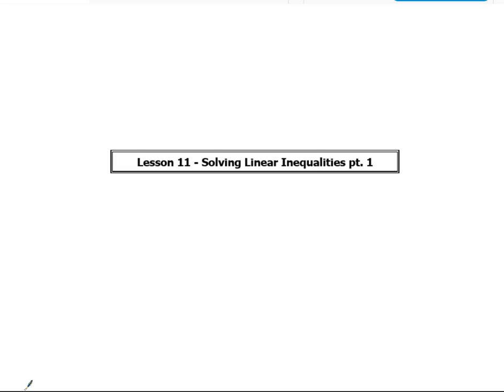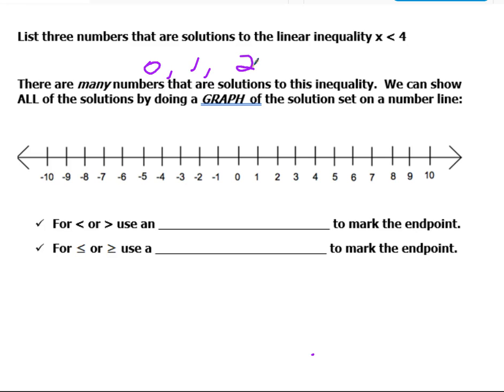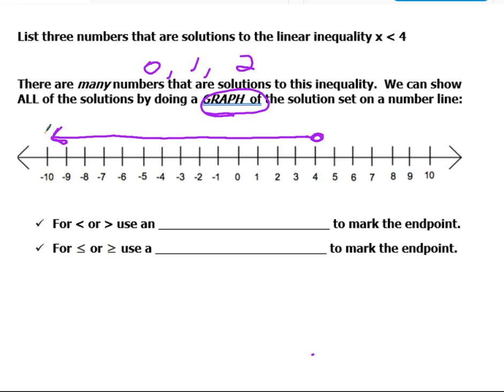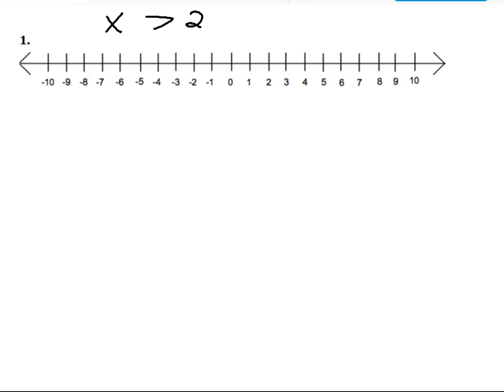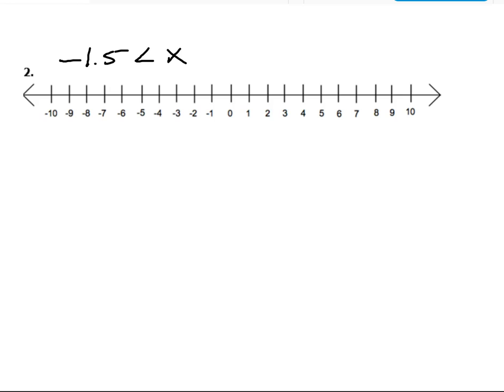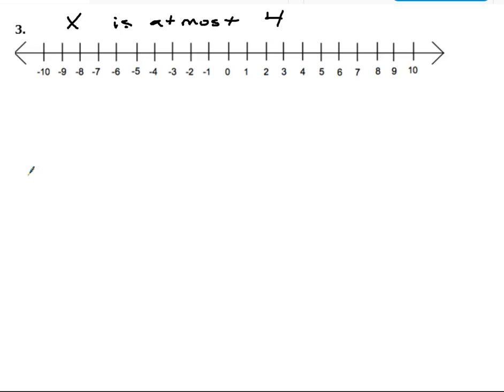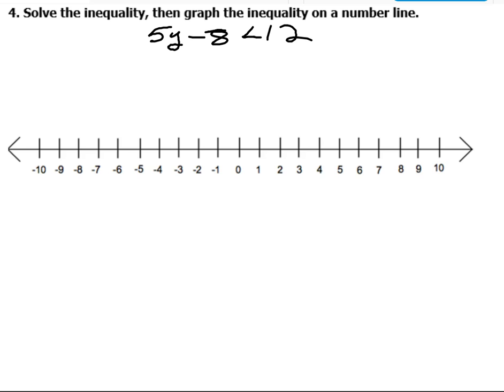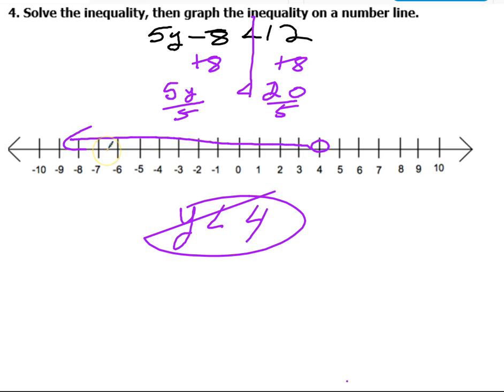Lesson 2 11 Part 1 Video 1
Solving and Graphing Linear Inequalities Part 1